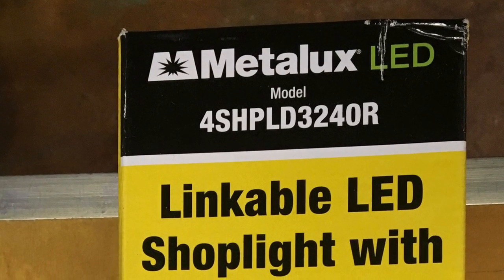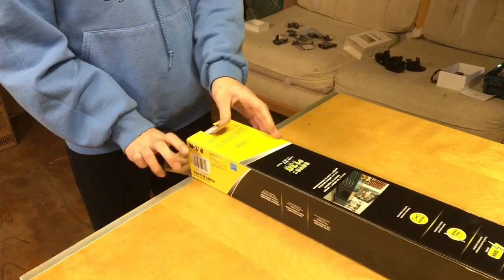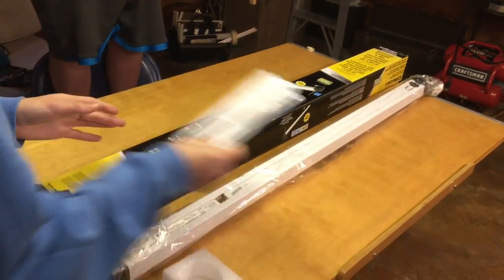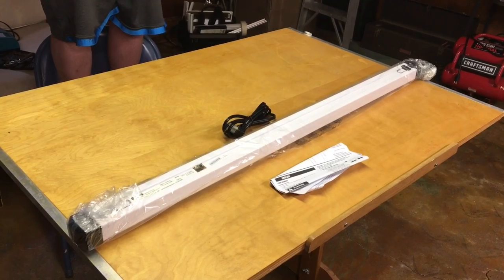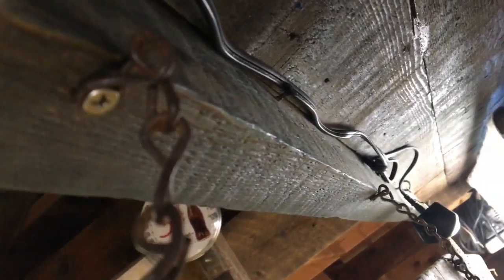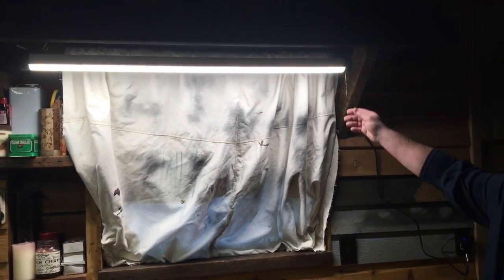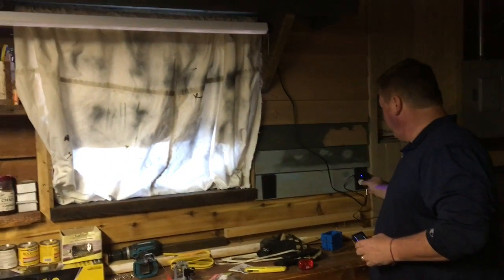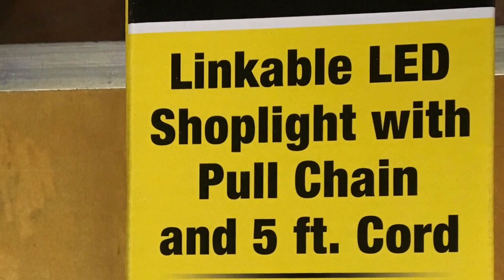LED Light Review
LED Light review of the Metalux LED Linkable Shoplight. The energy savings for the LED Light is the main reason that I chose the Metalux LED Linkable Shoplight for my studio.
The ability to see when I make maps, write and edit my novel are super important and the LED Light is the only way to go.